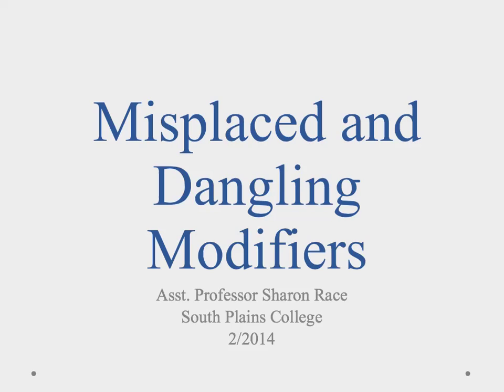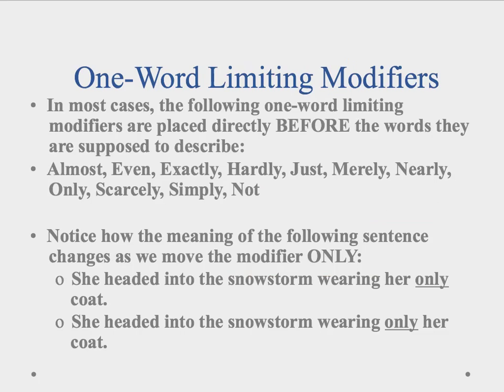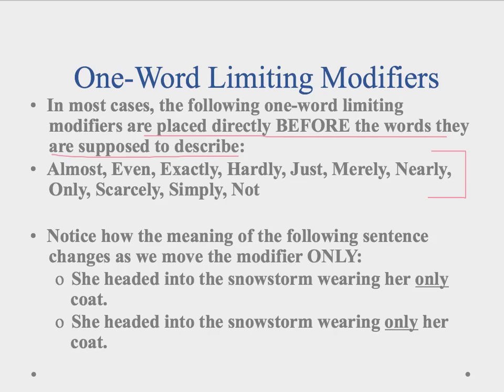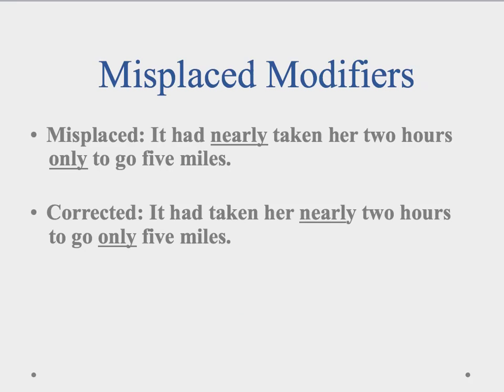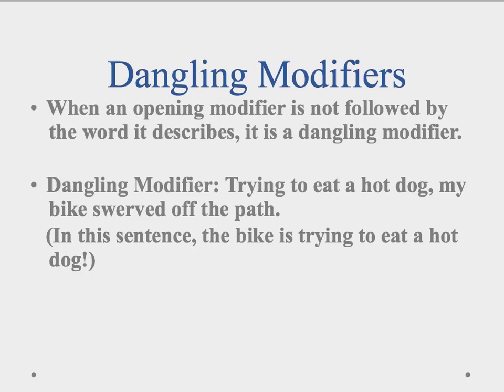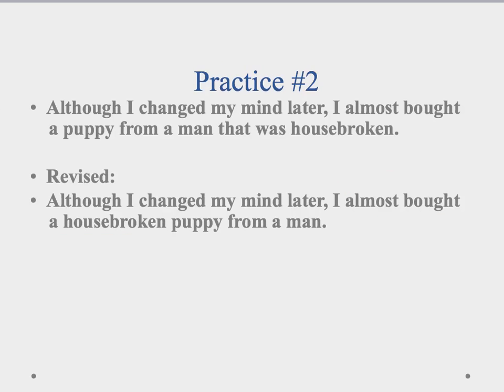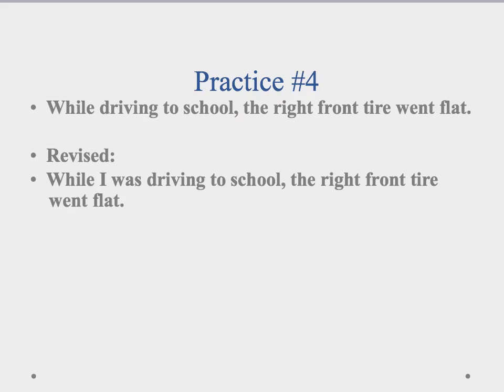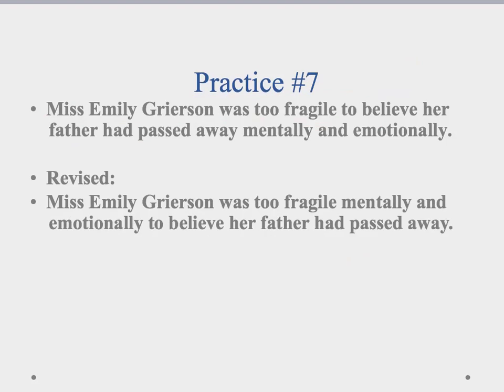Misplaced & Dangling Modifiers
This lesson explains how to locate and correct misplaced and dangling modifiers in your writing.